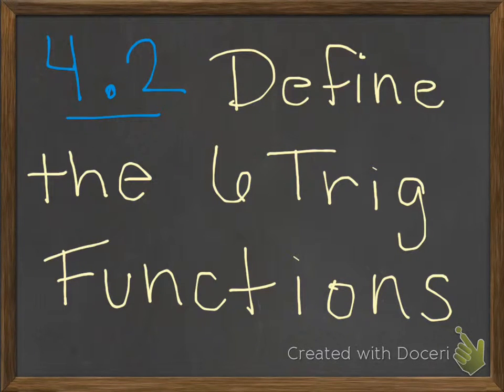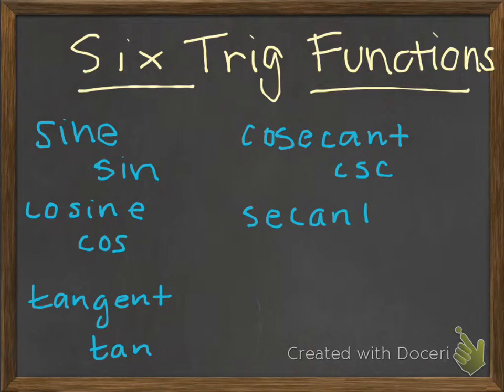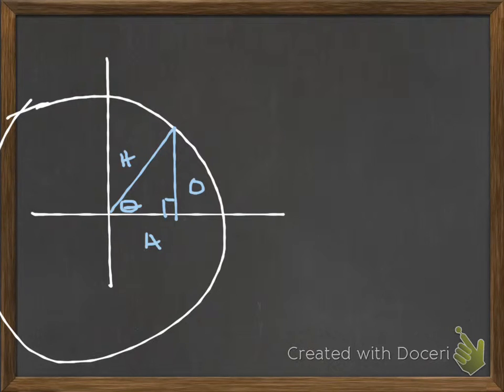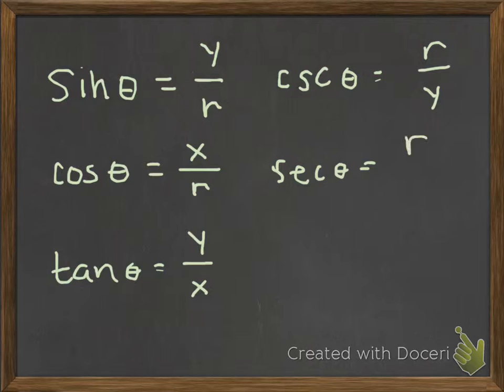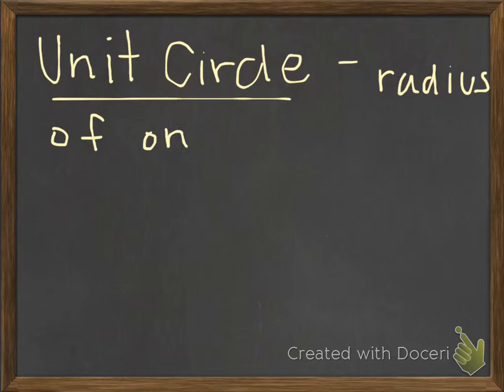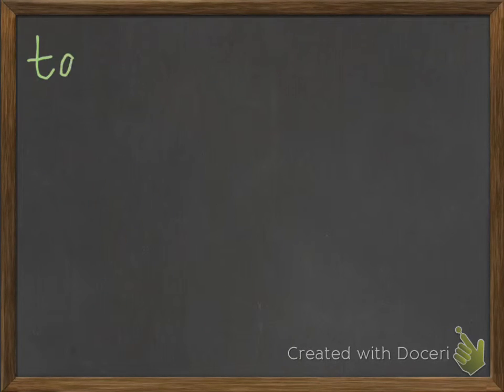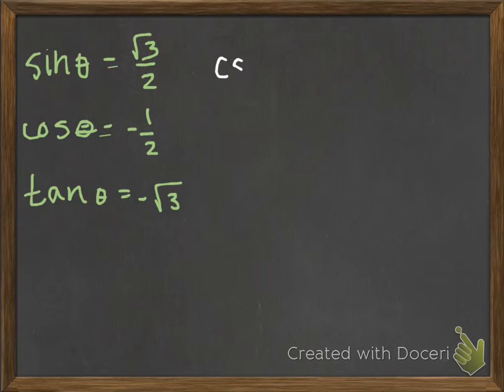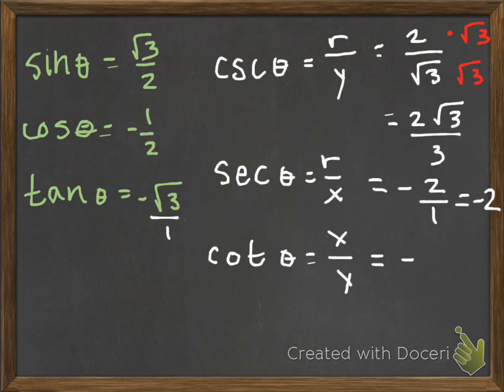4.2 Define the 6 Trig Functions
Defining the 6 trig functions